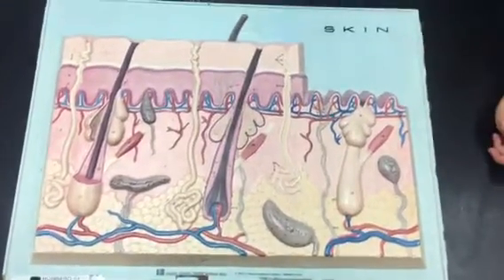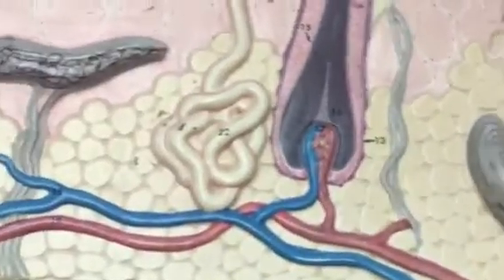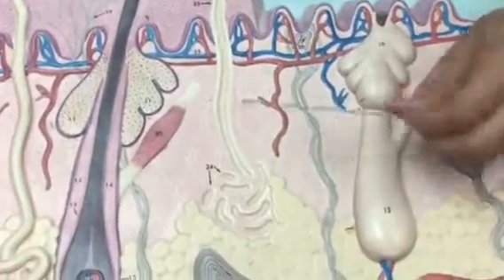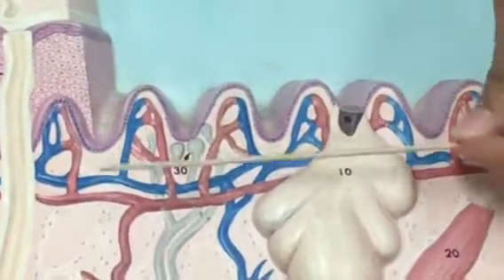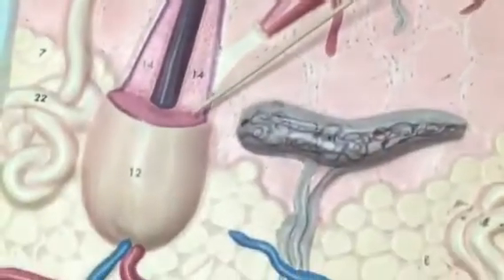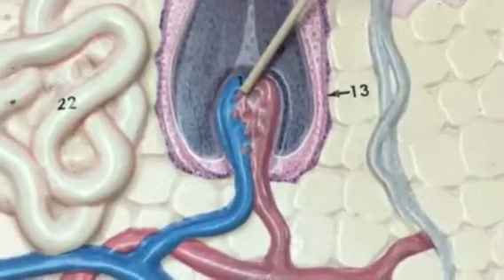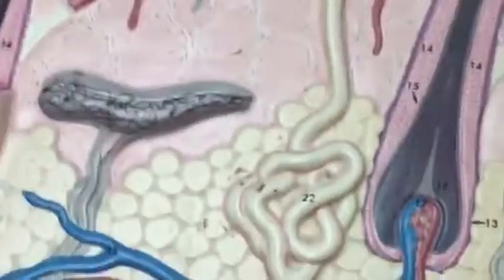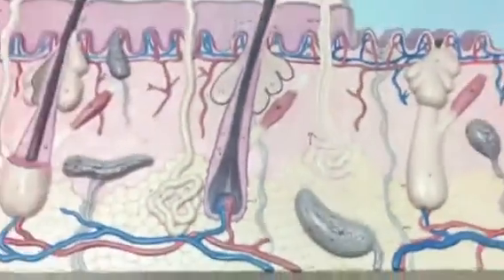Structure of skin